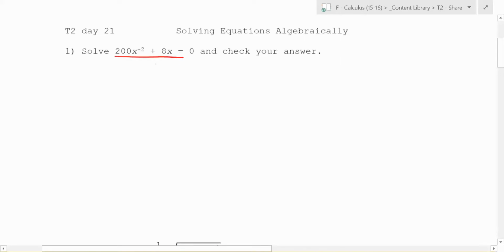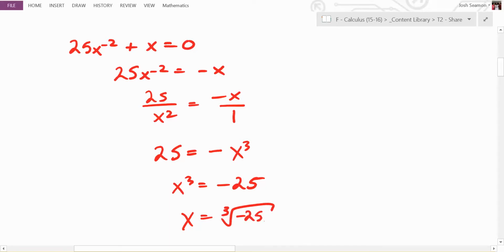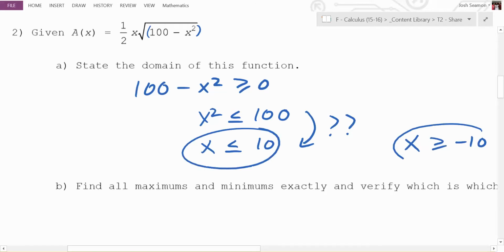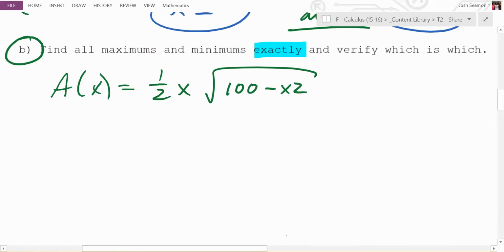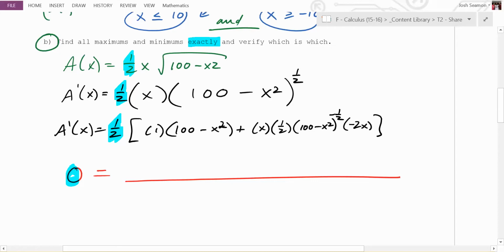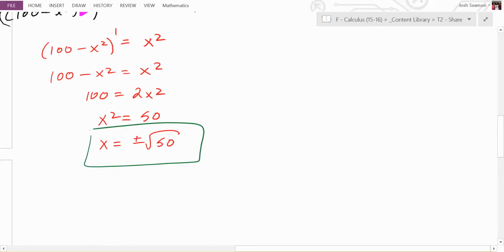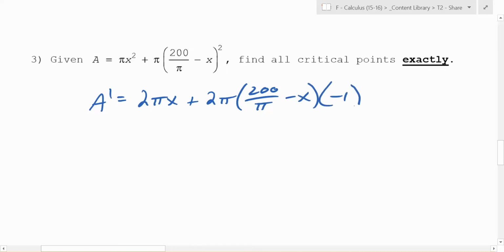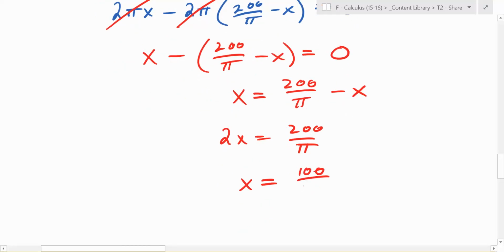F Period - Calculus - 1/26/16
We work through a few problems involving related rates and review solving some challenging algebraic expressions.